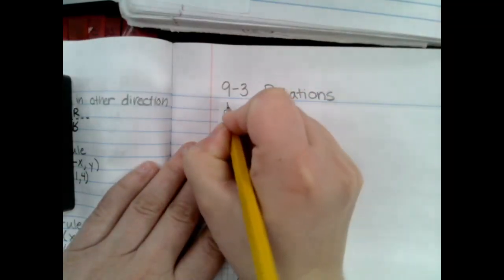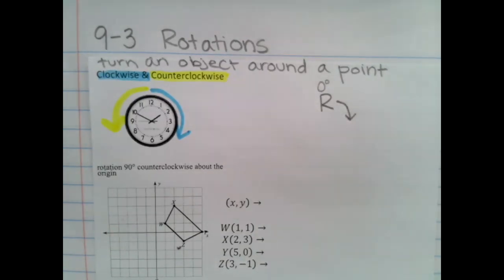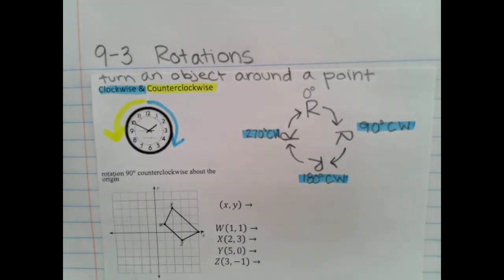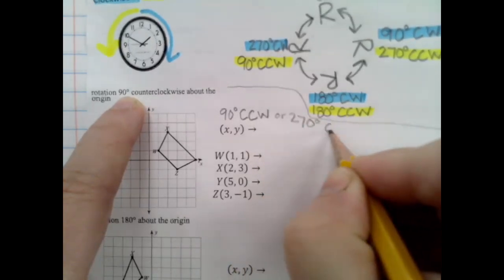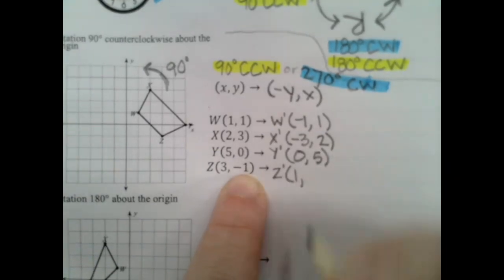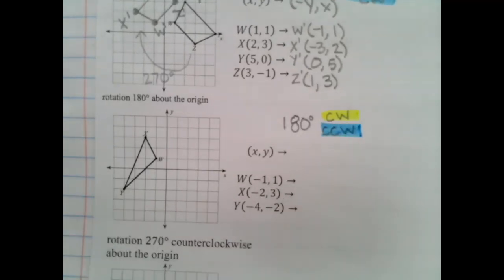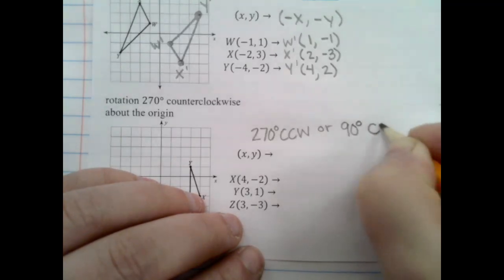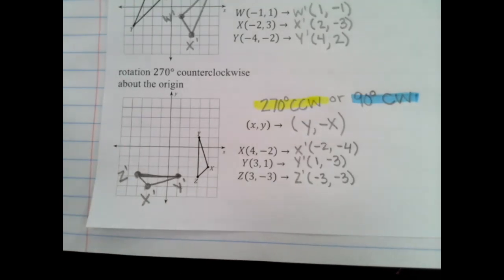9-3 Rotations (3/14/25)